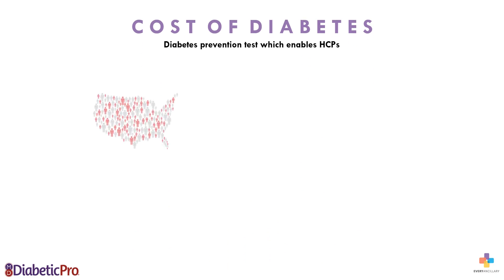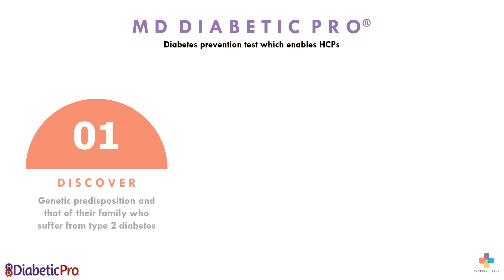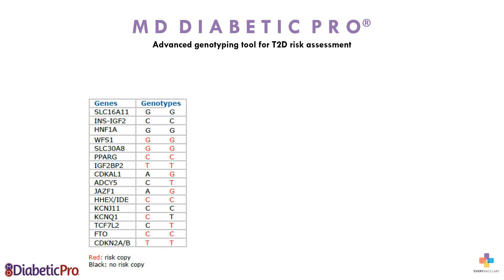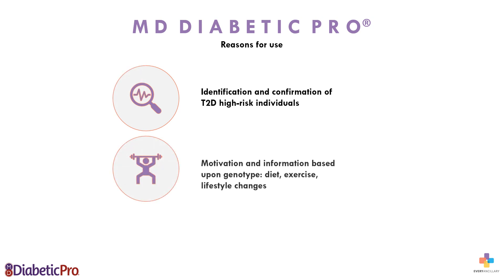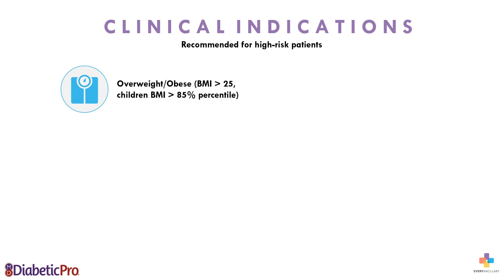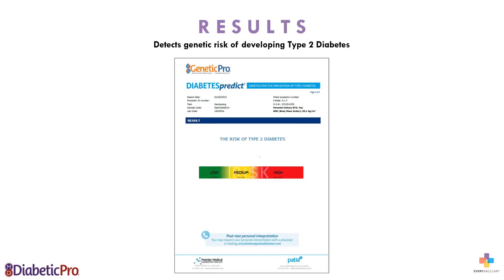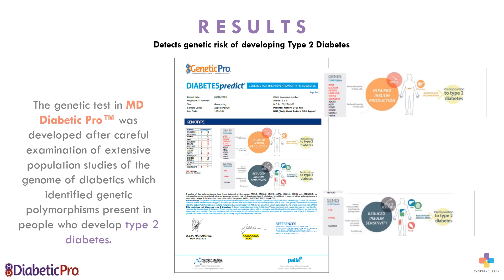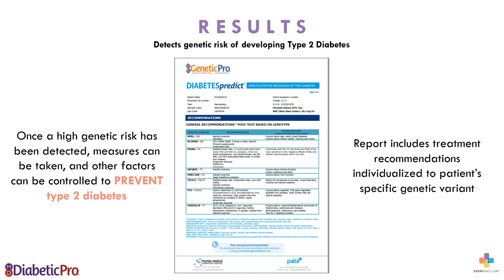MD Diabetic Pro - Genetic Test for Type 2 Diabetes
More than 30 M Americans have type 2 diabetes, with another 84M with pre diabetes. Currently, 1 in 7 healthcare $ is spent on diabetes care or prevention. Early identification of individuals at risk for type 2 diabetes enables prevention.

MD DIABETIC PRO® IS A DIABETES PREDICTION GENETIC TEST WHICH ENABLES HCPS TO:
1) Discover a patient’s genetic
predisposition and that of their family who suffer from type 2 diabetes with a simple cheek swab test.
2) Prevent type 2 diabetes from happening by following specific lifestyle recommendations, nutrient suggestions and recommend diets based on DNA results.
3) and Use tools which help prevent of type 2 diabetes for those at medium or high risk.

To add this testing option to your practice, contact your Practice Development Manager.